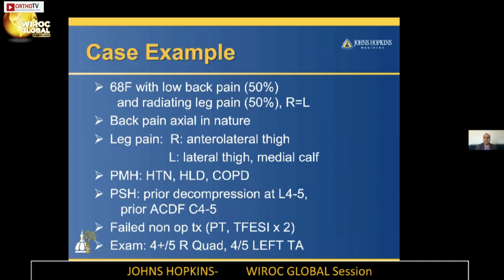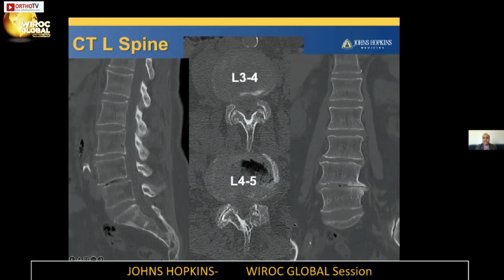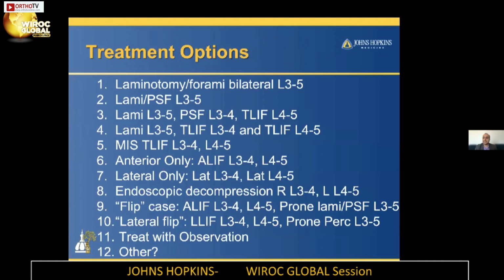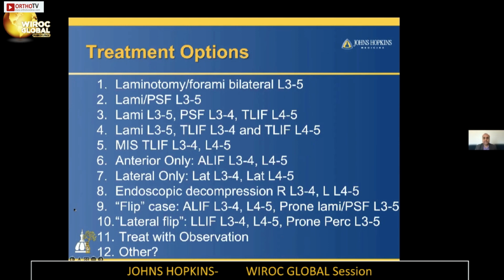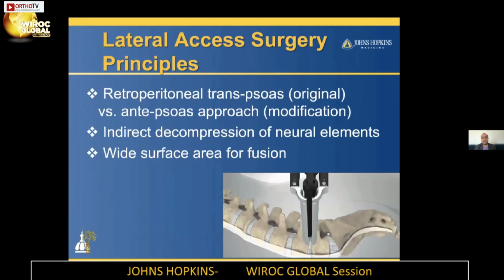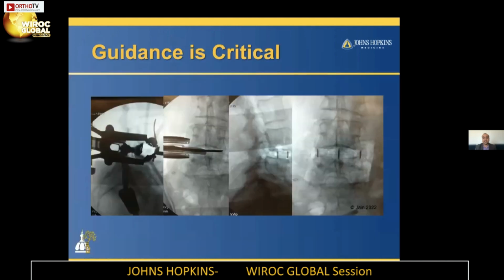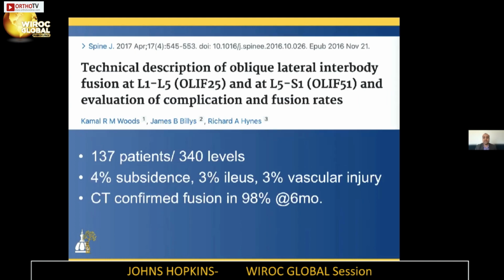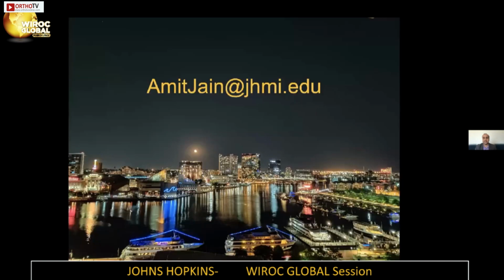"Wiroc Global 2022: Single Lateral Position Anterior-Posterior Lumbar Fusion - Amit Jain"